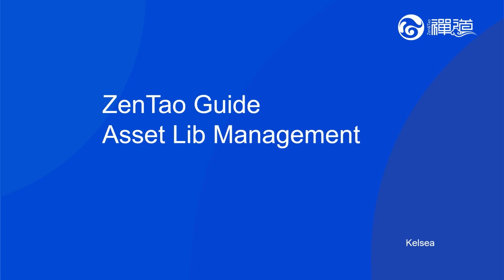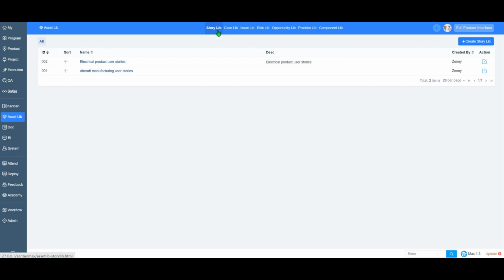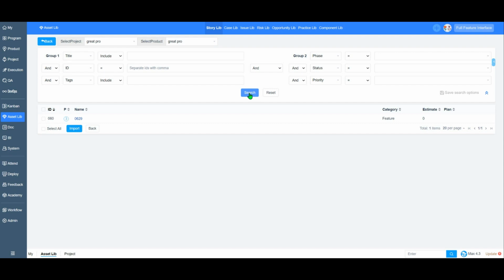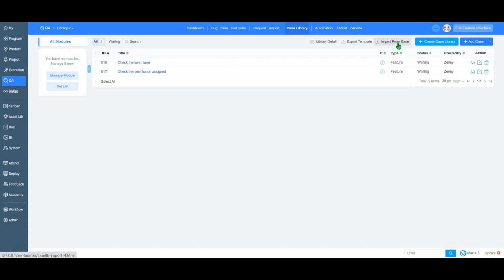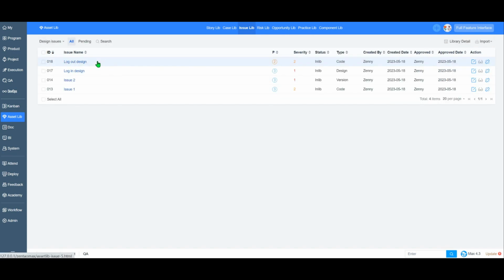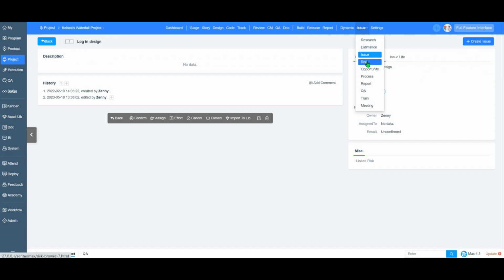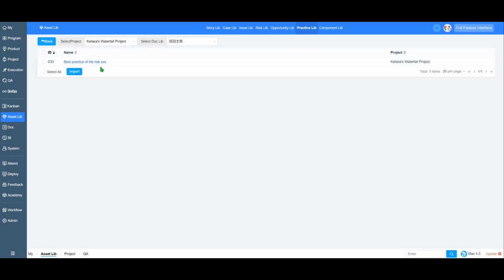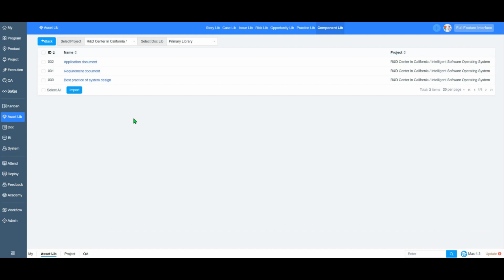Asset Library Management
Learn how to use the Asset Library module in ZenTao.